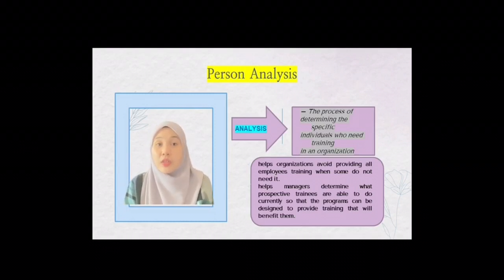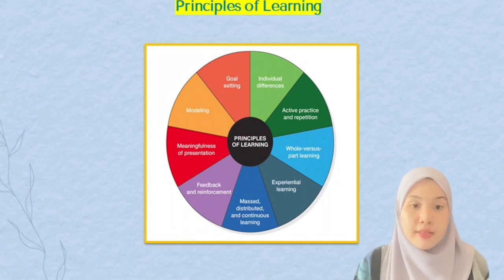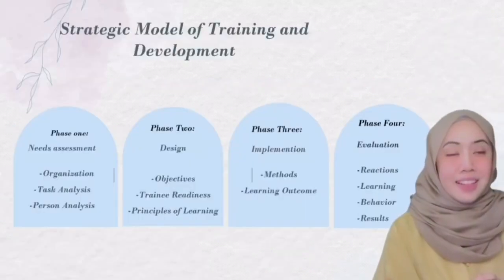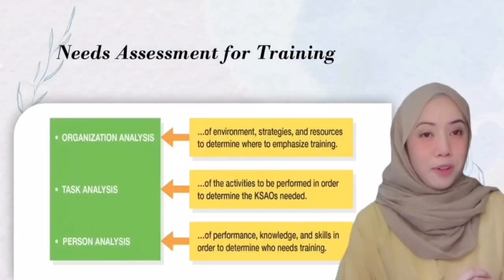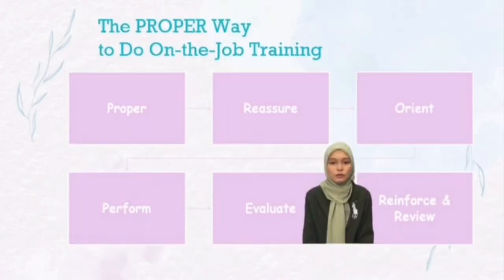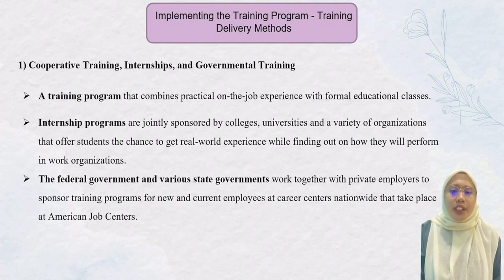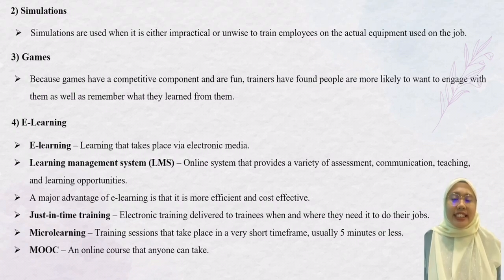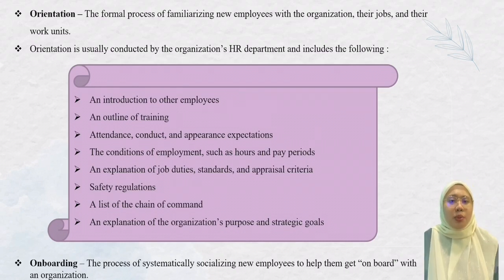HRM533 TRAINING & DEVELOPMENT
Video Presentation - HRM533 (chap.7) Training & Development